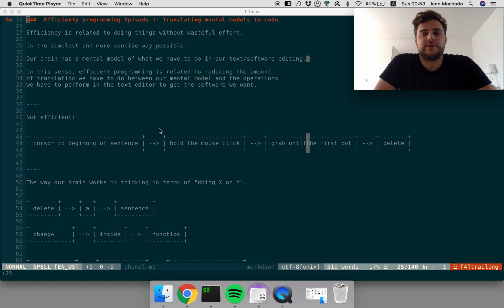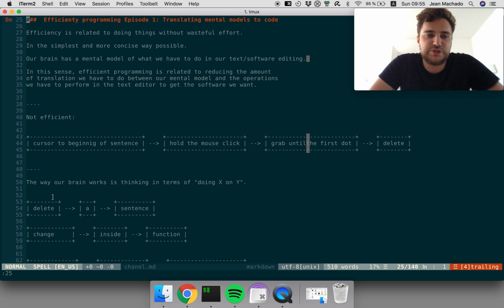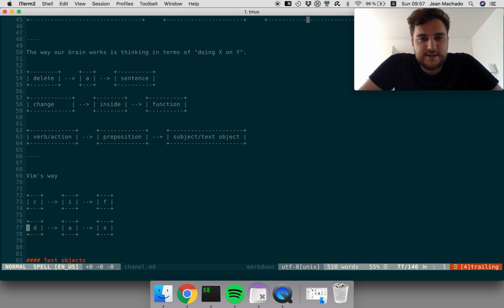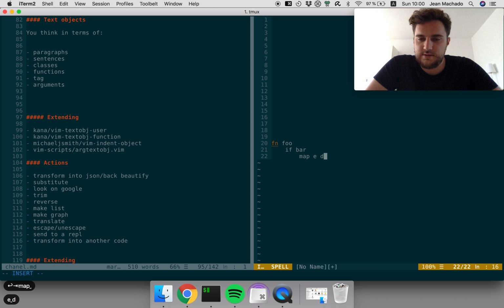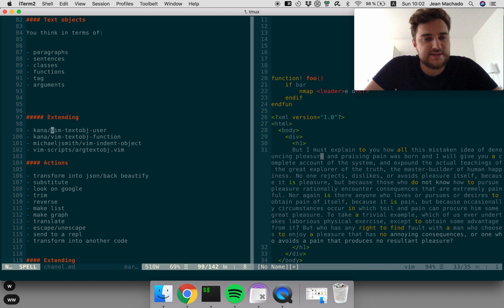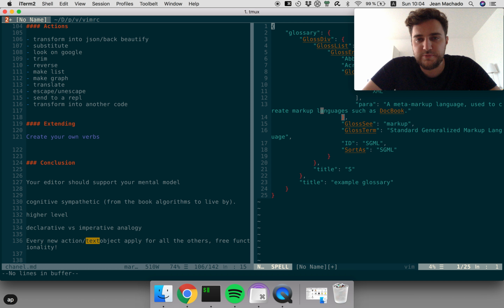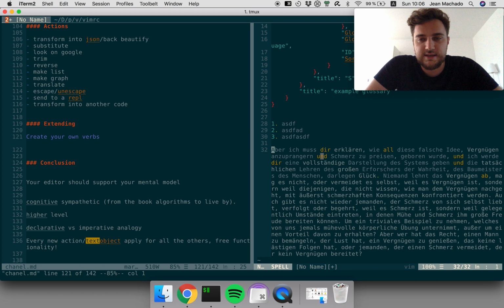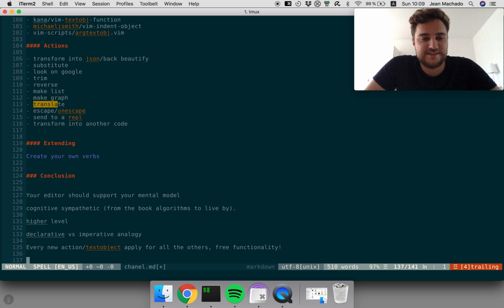Efficient programming Ep 1: Translating mental models to code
How to approach text editing in a way more aligned with the way our brain works.